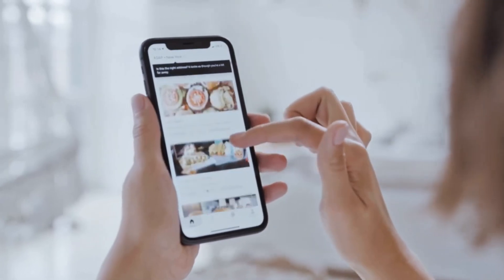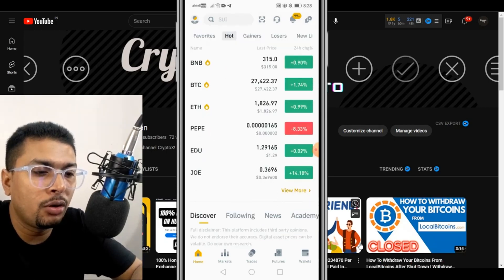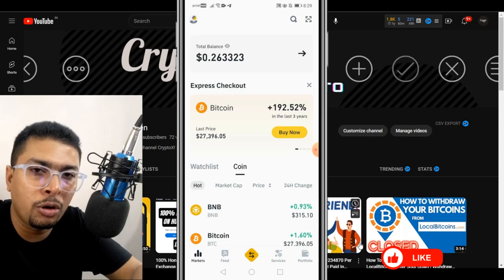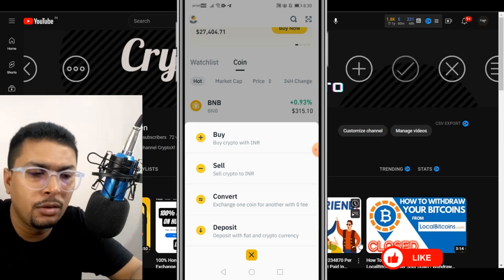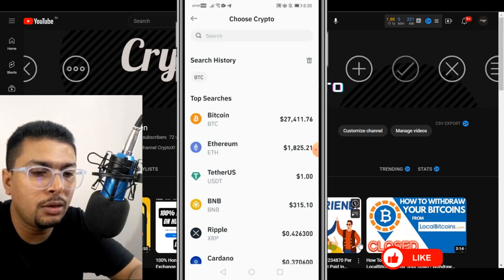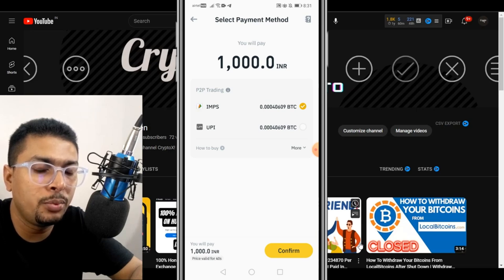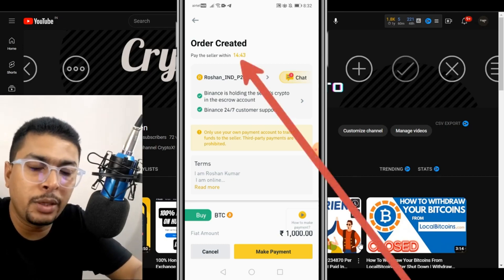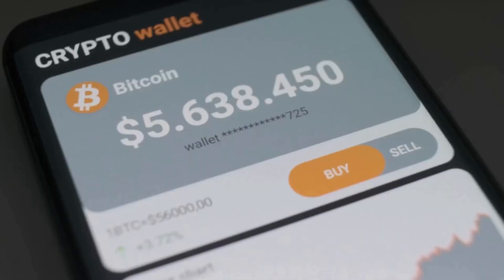Get Bitcoins Here At Lowest Price | How To Buy Bitcoins Online For Cheap in 2024 | Live Trade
😎 In the video for today I am showing you how to Get Bitcoins Here At Lowest Price | How To Buy Bitcoins Online For Cheap in 2024 | Live Trade

Cheers

Ken